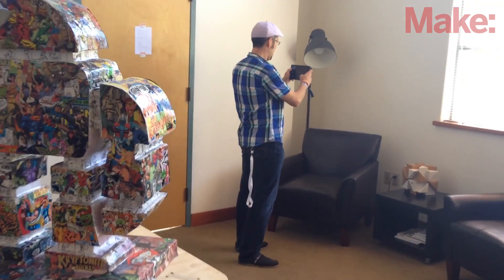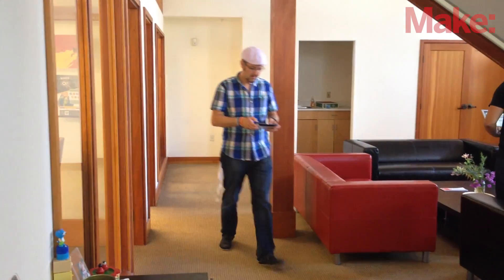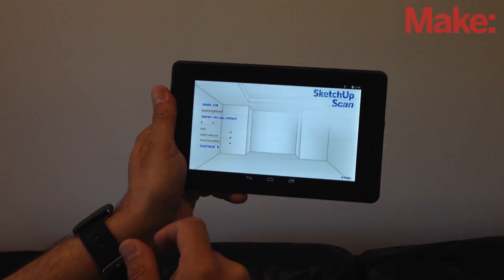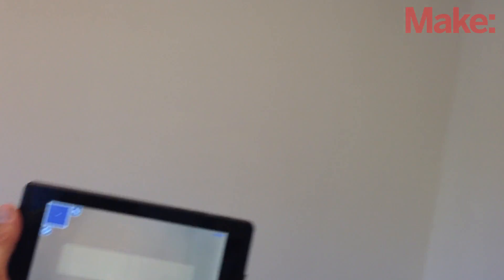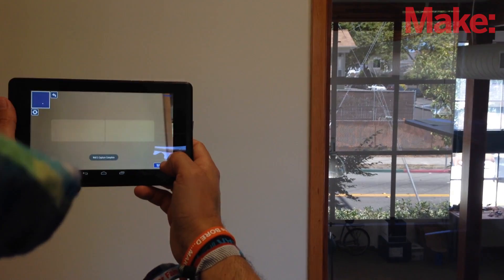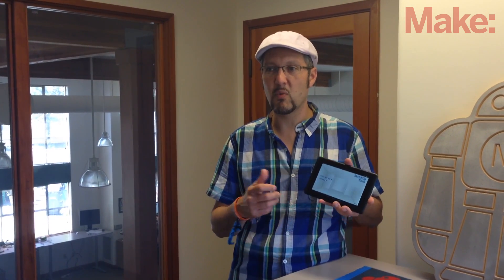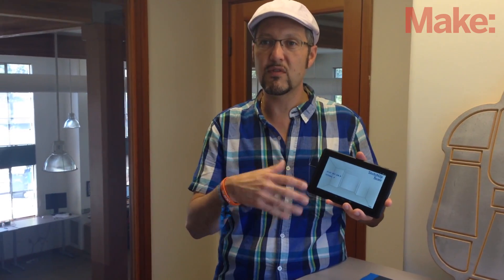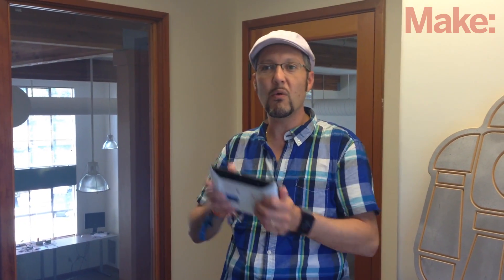Trimble is Ready to Tango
Location-based solution developer Trimble presents their new Project Tango apps, SketchUp Scan and Through the Wall, at Google I/O 2014. Trimble's Omar Soubra stopped by the Make: office in Berkeley to give us a sneak peek!